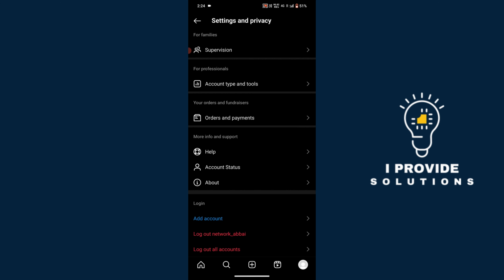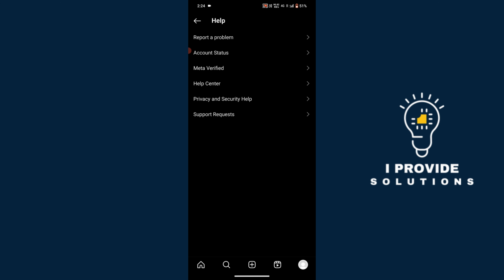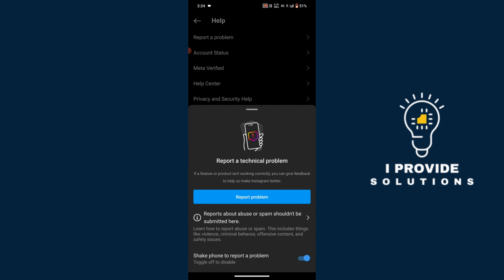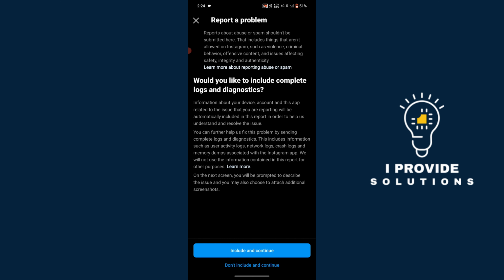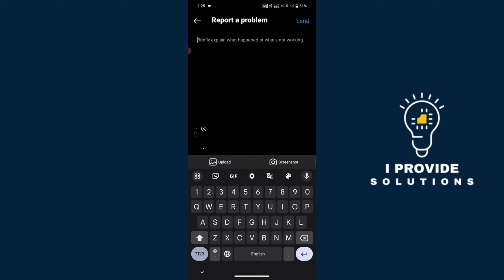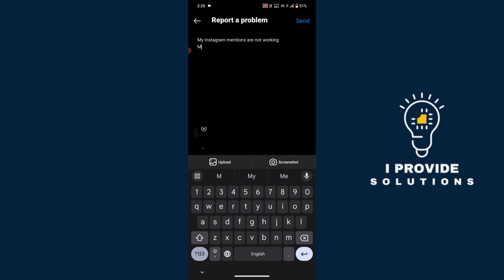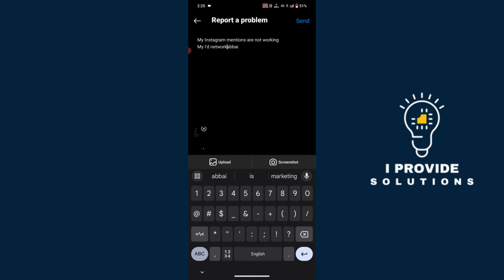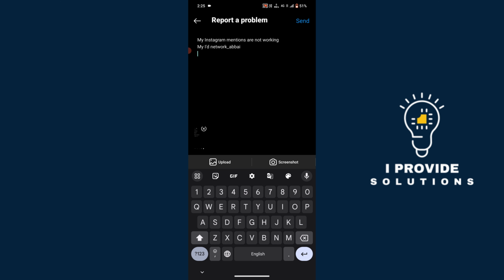How To Fix Instagram Mention Not Working (Full Guide)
In this video, I show you How To Fix Instagram Mention Not Working (Full Guide)